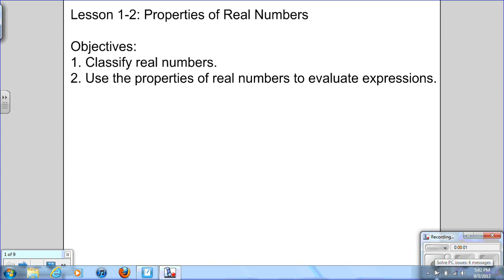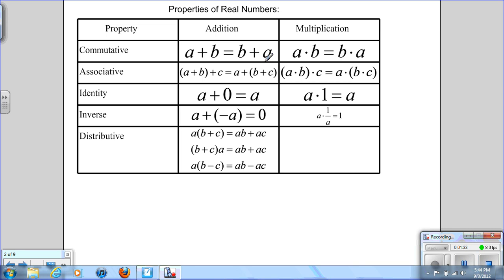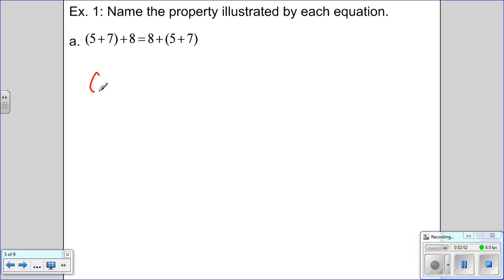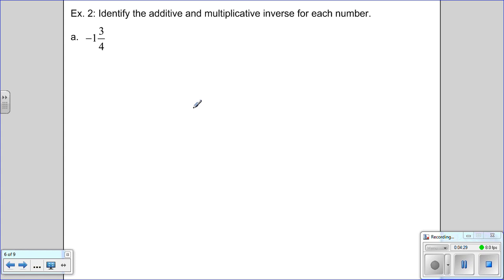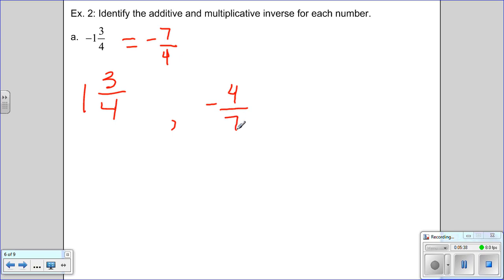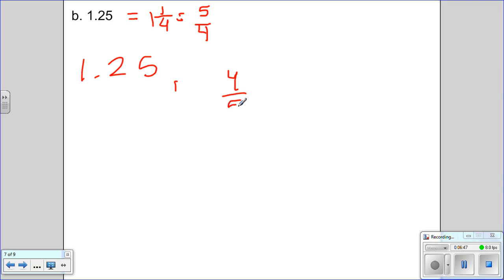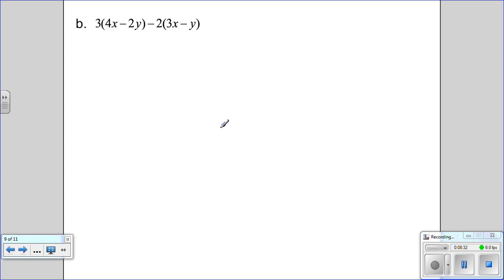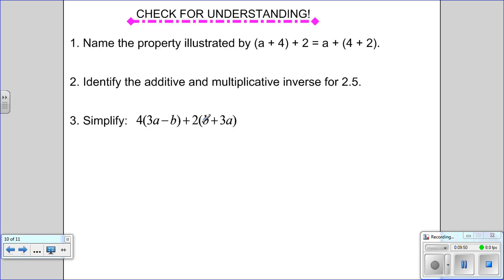Algebra 2, Lesson 1-2, properties of numbers